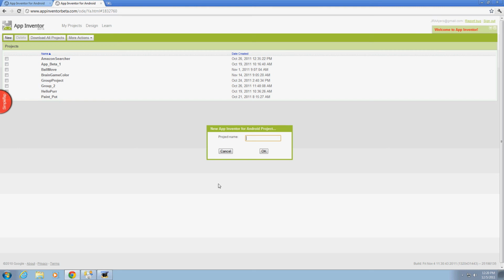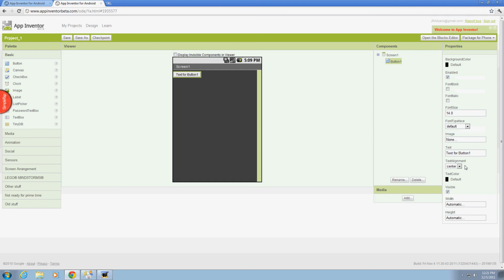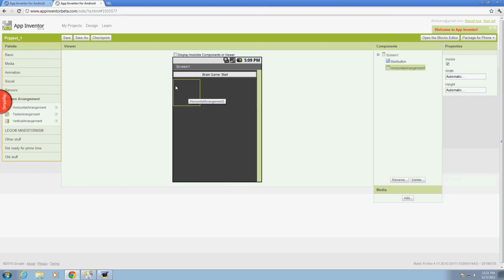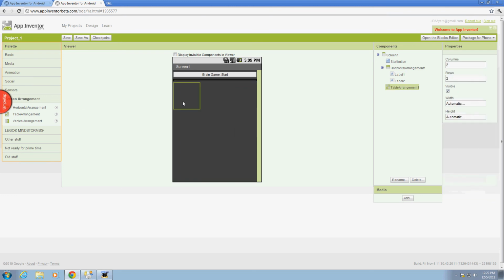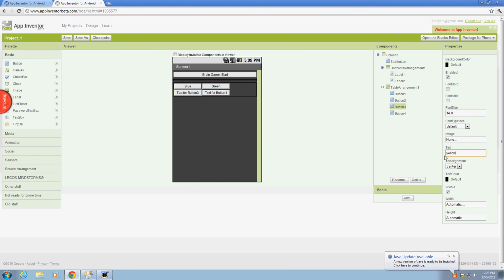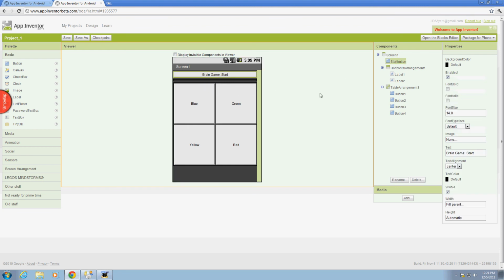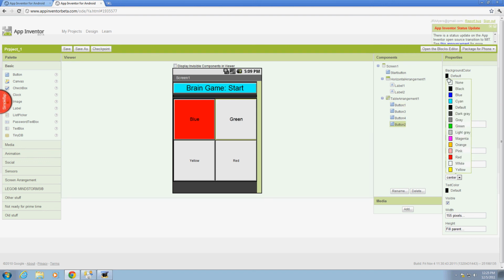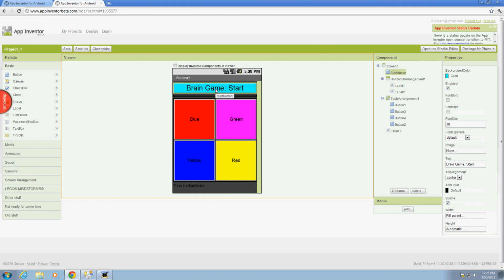Android Pt. 1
A simple app you can make that acts as a simple game. Basic Intro to programming.